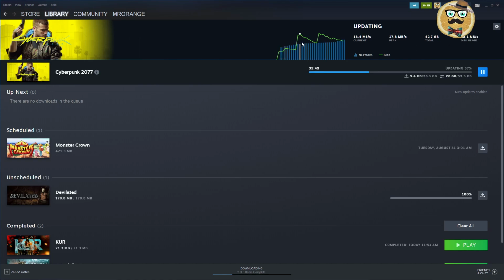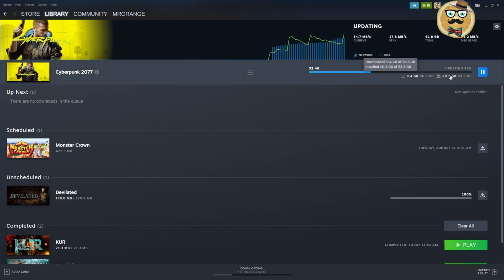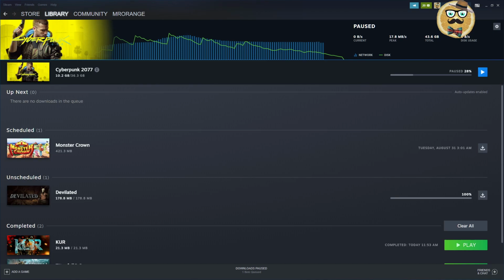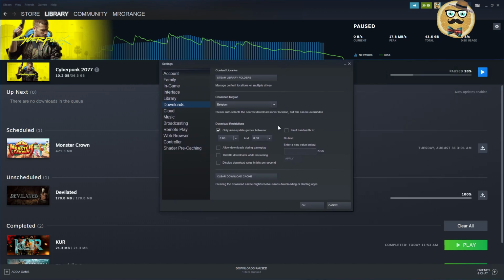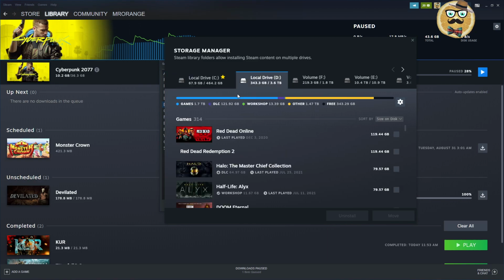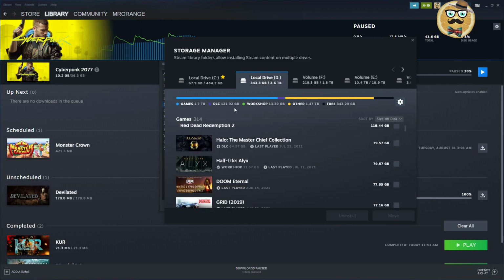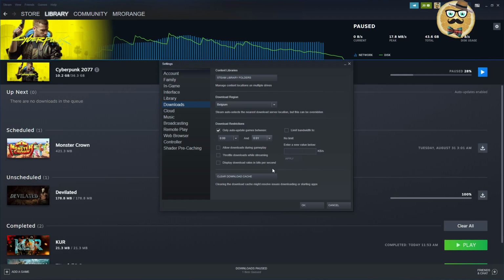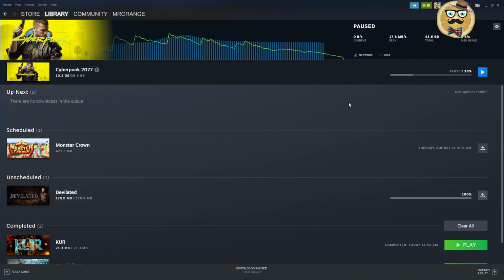NEW Steam Download Page and Functions Explained + Guide + FAQ + Pre-Load +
In this video I give you some ideas concerning on the new Steam Download Screen.